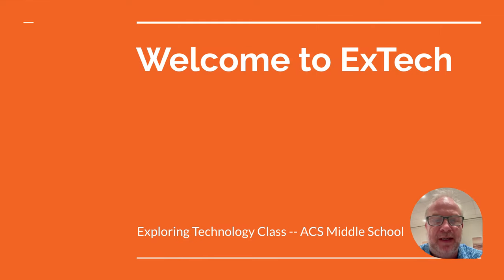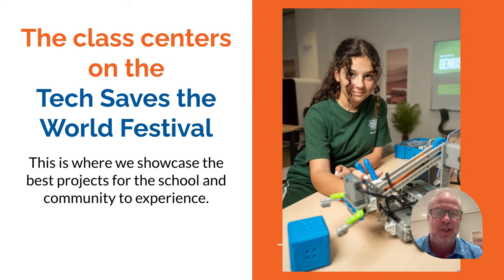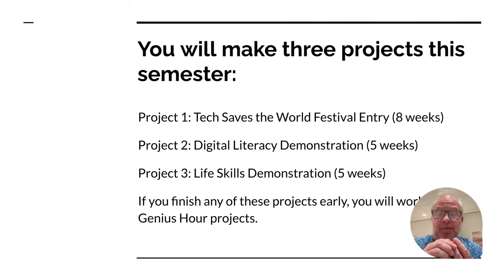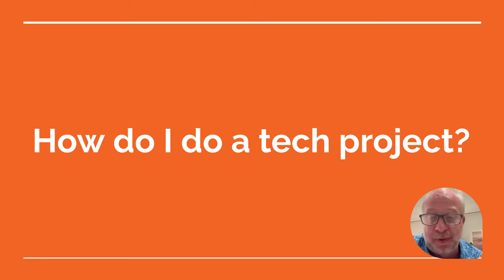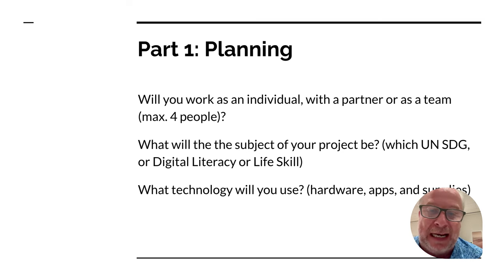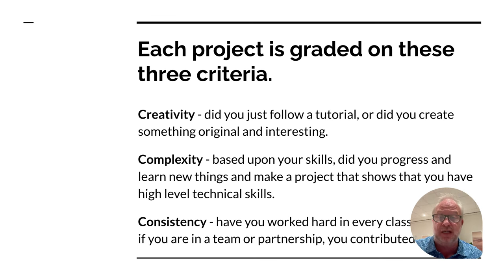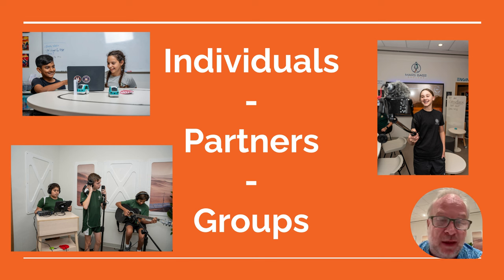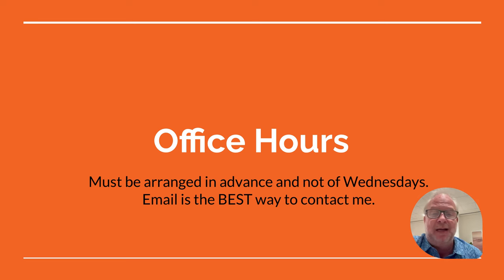Welcome to ExTech 2024 2025 1